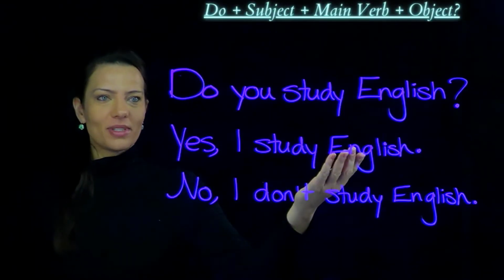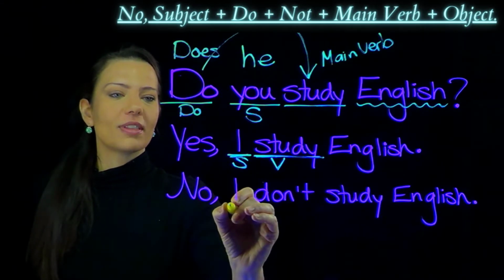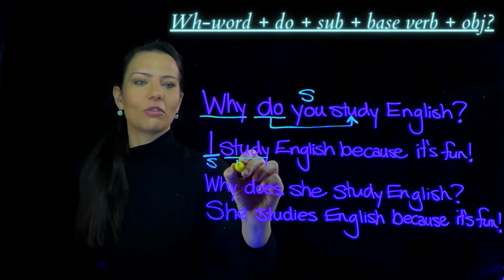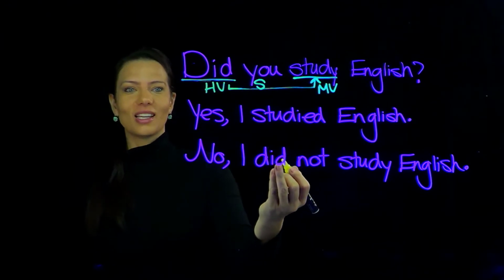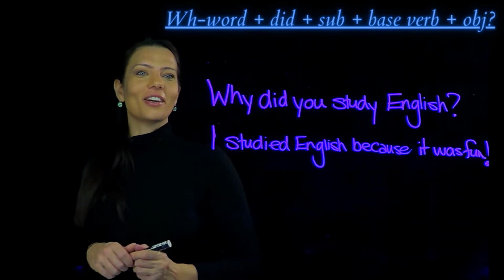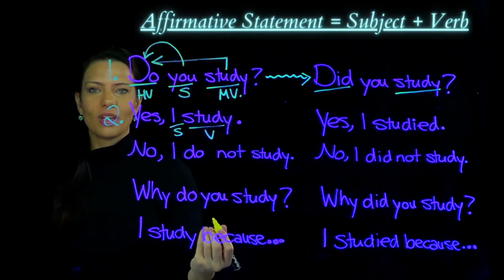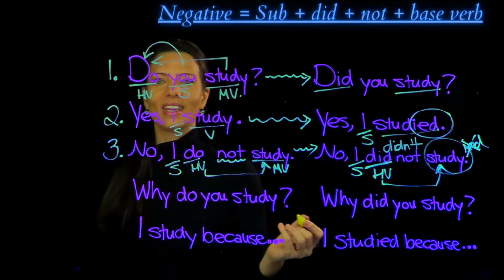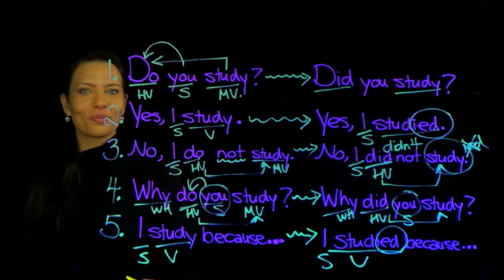ASK QUESTIONS IN ENGLISH LIKE A NATIVE SPEAKER | Simple Present & Simple Past - ESL Grammar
Everything you need to know about how to ask and answer questions in English in both the Simple Present and the Simple Past.